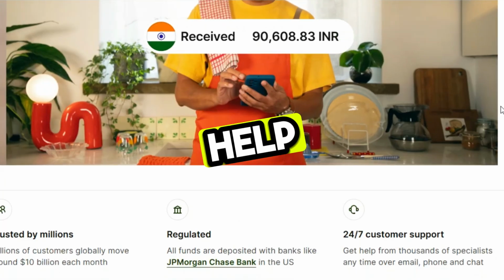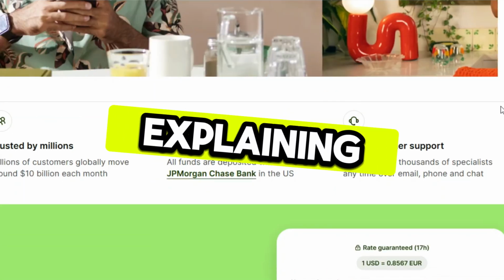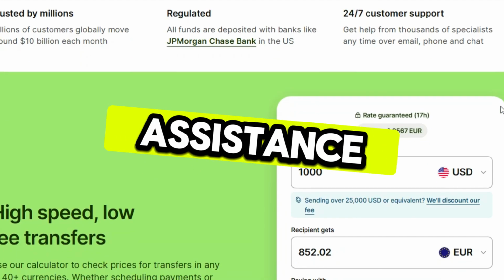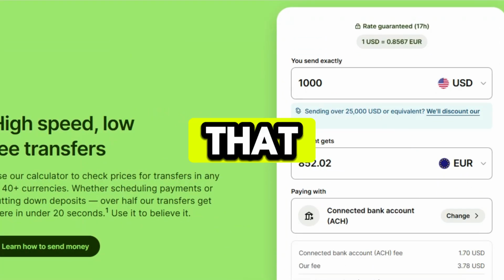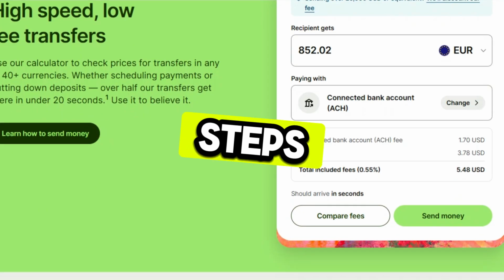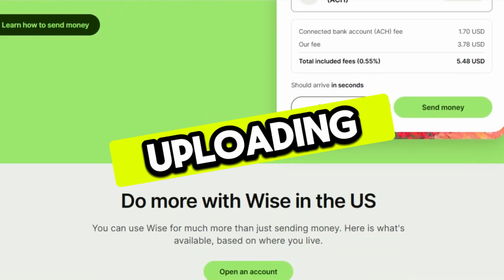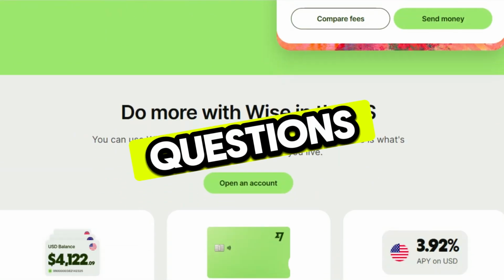Wise Account Blocked? Here’s How to Fix It Fast 2025 – Step by Step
Is your Wise account blocked and you can’t send or receive money? 🚨 Don’t worry! In this video, I’ll show you exactly how to fix a blocked Wise account step by step.

We’ll cover the main reasons why Wise blocks accounts, what documents you may need for verification, and the right way to contact Wise support for faster resolution.

By the end of this guide, you’ll know how to get your Wise account unblocked quickly and start using it again without stress.